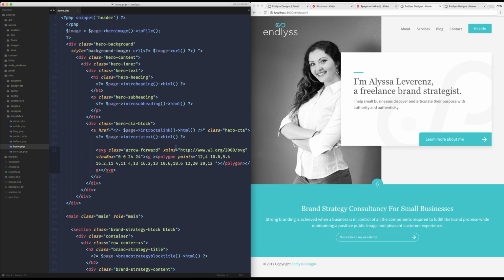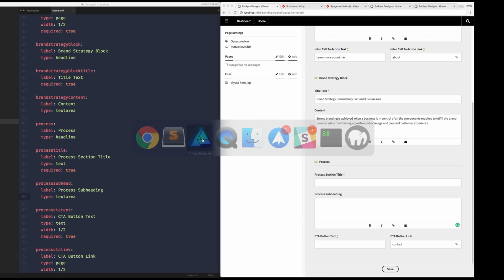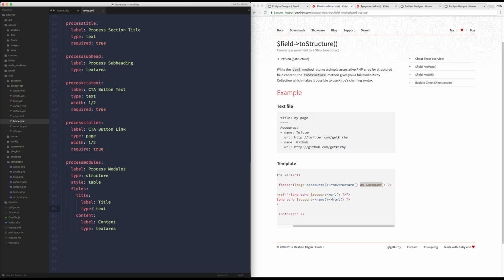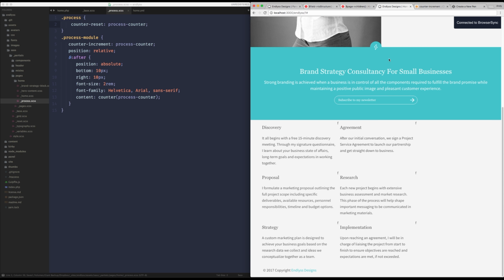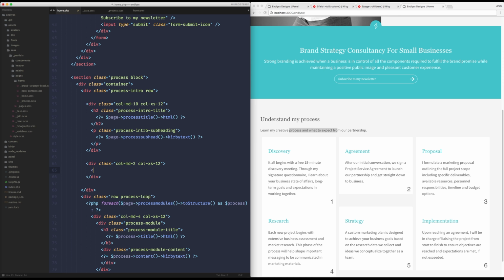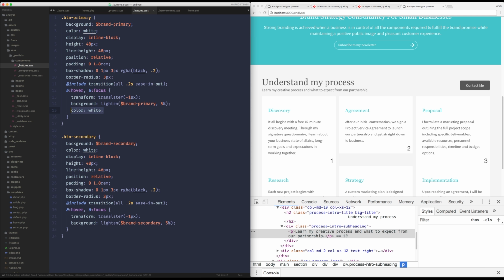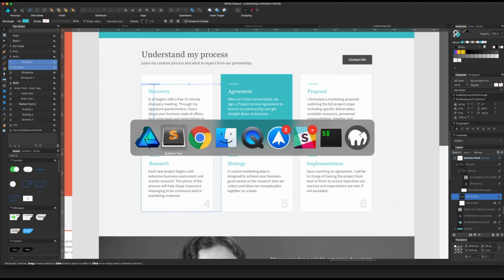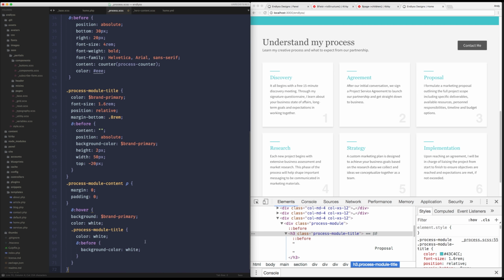Let's Build: A Consultancy Website - Part 21 - Coding the Process Section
In part 21 I continue coding the home page by starting the process section of our design. This section is a little more complex than most as we'll use a new field that allows us to loop through multiple entries from Kirby's backend.

The point of this section is to explain how Alyssa works in a step type of fashion. To show steps I created boxes with a counter, title, and description of each step in the design.

Throughout the video, I introduce what is known as the Structure field from Kirby CMS This component can be compared to something like the [repeater field if you've used Advanced Custom Fields in the past.

Think of the Structure field as a big field with children fields. The children fields can be output by looping through each using a handy `foreach` method in `php`.